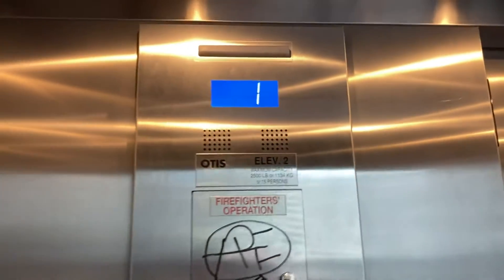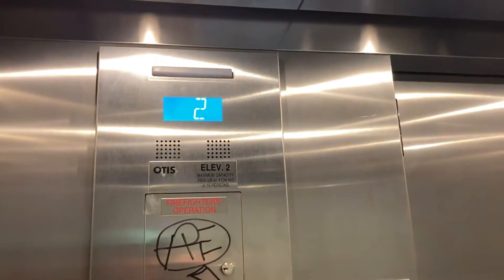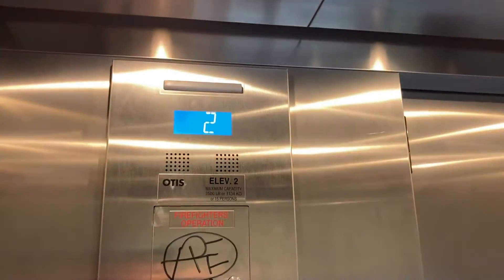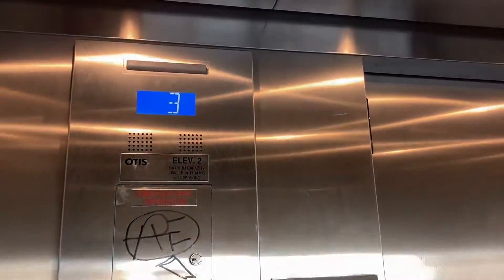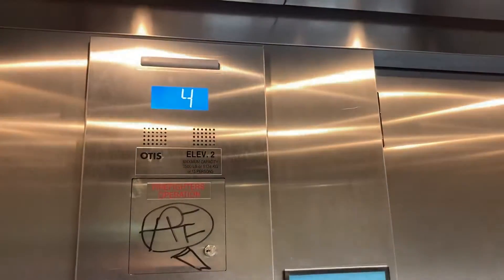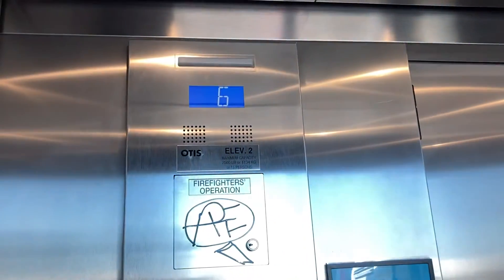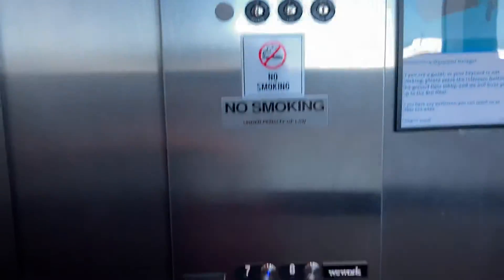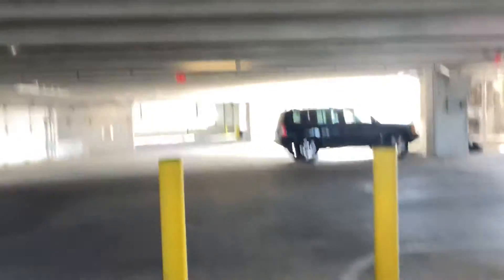Otis Traction Scenic Elevators At The Wynwood Garage In Miami FL